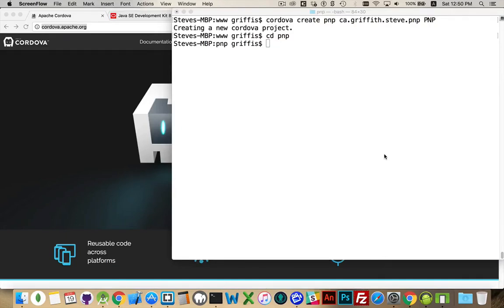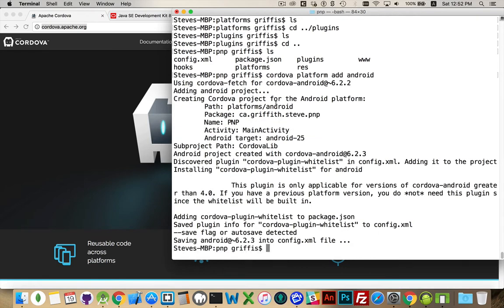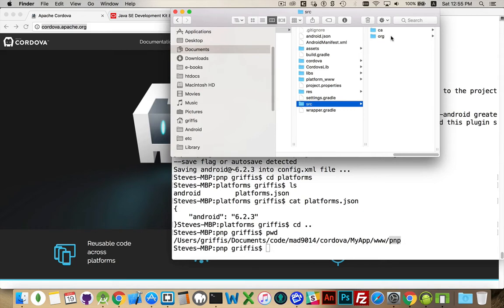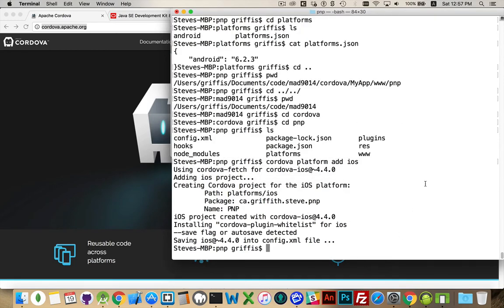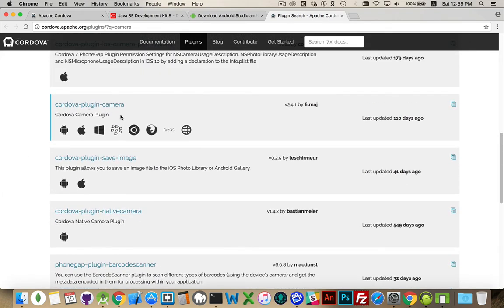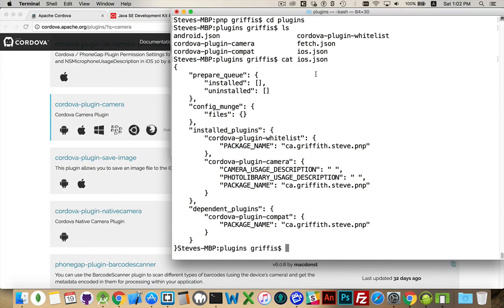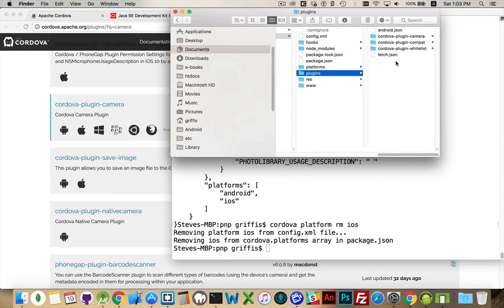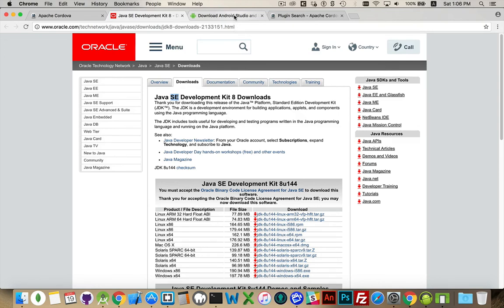Installing Cordova 7 Mobile Platforms and Plugins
How to install platforms and plugins for your Cordova projects.
Also covered are the requirements for installing the platforms and compiling projects for different platforms.
Also how to search for, add or remove plugins.